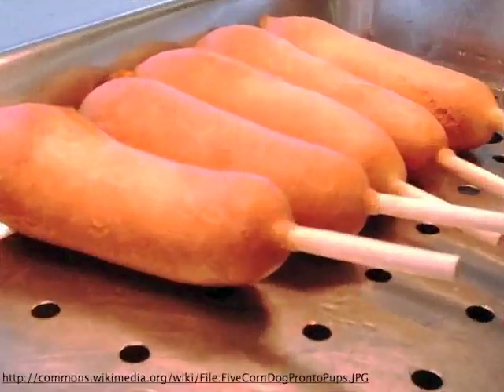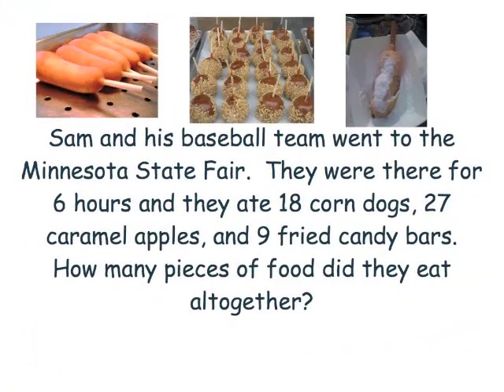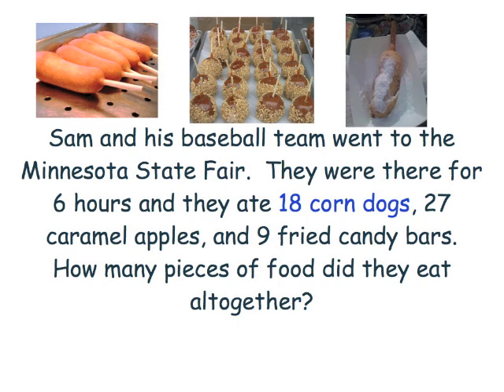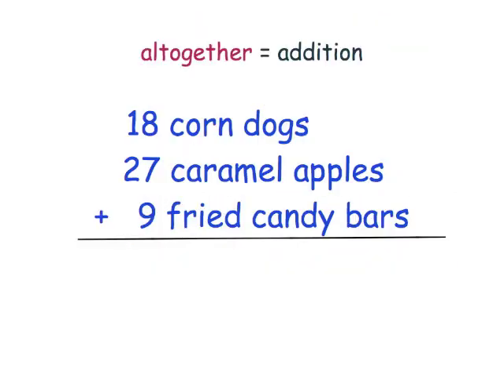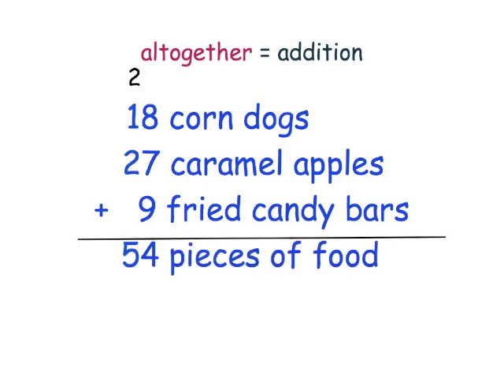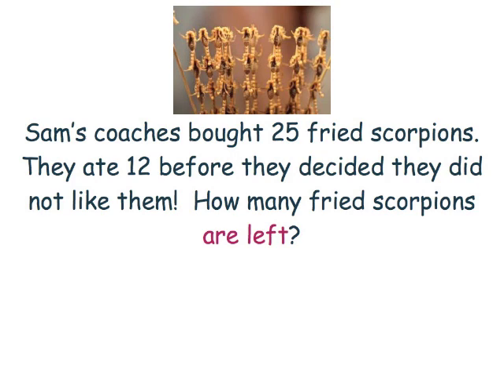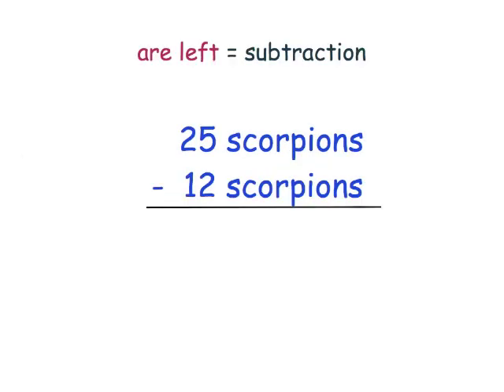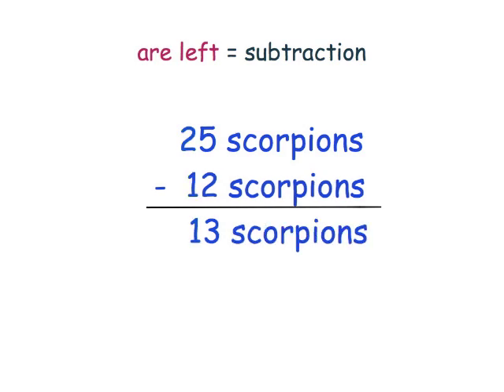Solving One- and Two-Step Word Problems | 2nd Grade Math | eSpark Instructional Video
How to solve multi-step word problems with addition and subtraction.

In this video, we'll learn about the math skill: Use addition and subtraction within 100 to solve one- and two-step word problems involving situations of adding to, taking from, putting together, taking apart, and comparing, with unknowns in all positions, e.g., by using drawings and equations with a symbol for the unknown number to represent the problem. (2.OA.A.1 or similar state standards)